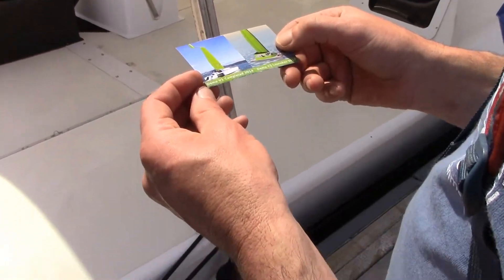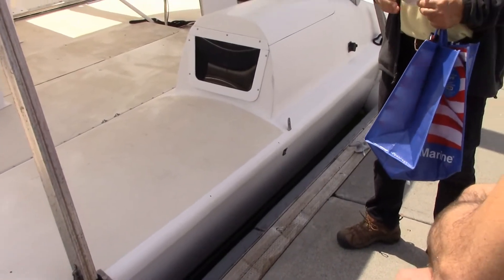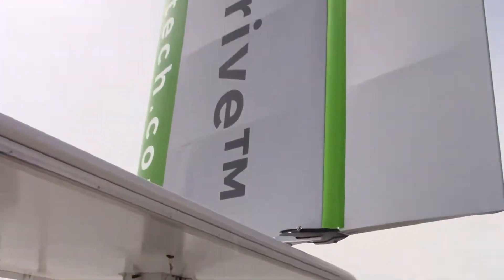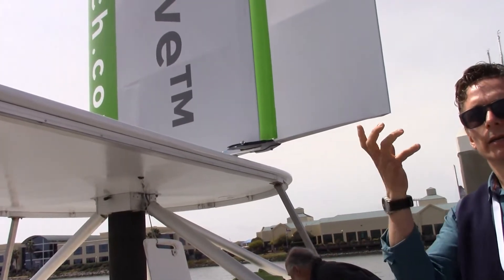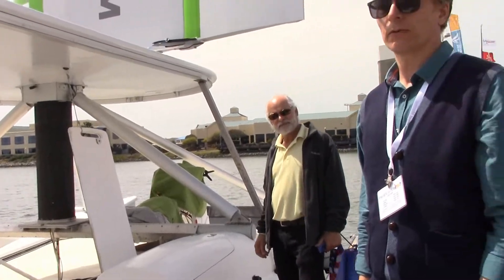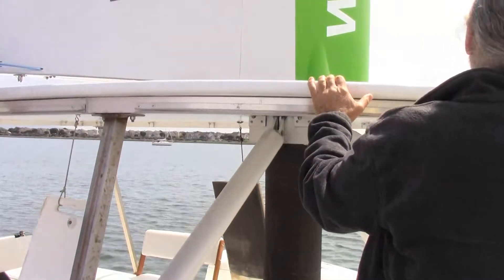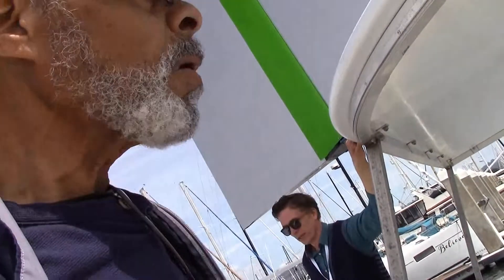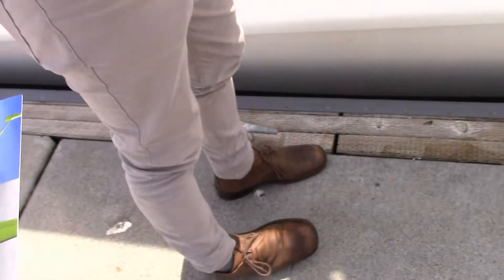2019 Pacific Sail and Power Boat Show featuring Wind & Wing Technologies Charlie Bogue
The Skipper listens as Charlie explains and takes question on the latest   Wind , Wing and electric technologies that have been developed over the last ten years, next year 2020 the first 100 passenger ferry's on San Francisco Bay will begin service using wind power to save over 40% usage of fuels, and additional savings using electric power motors to dock or provide propulsion on low wind days.